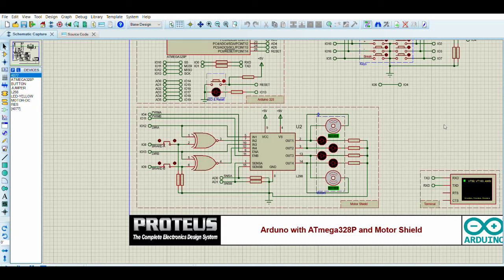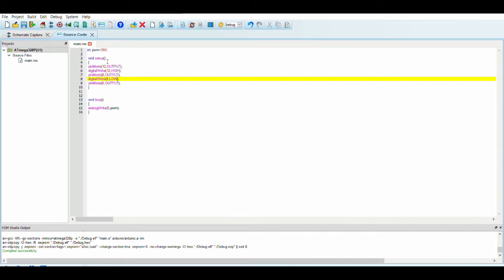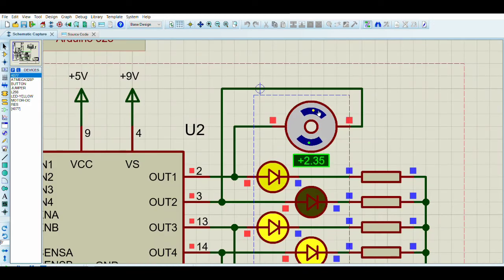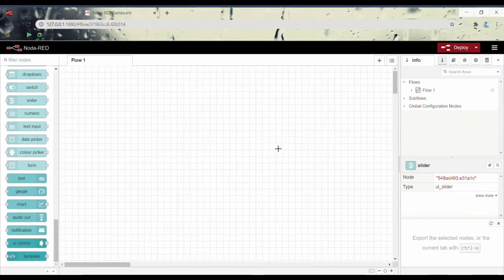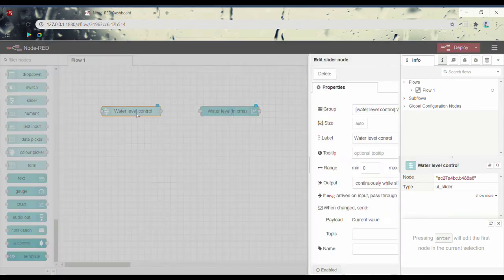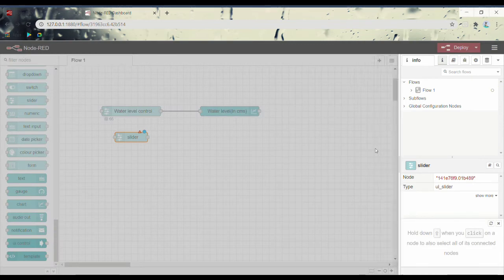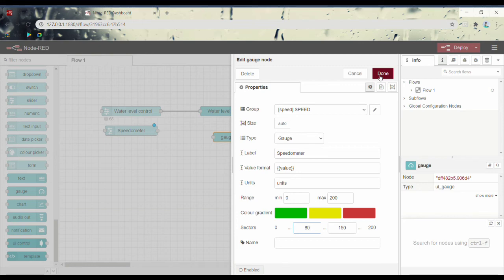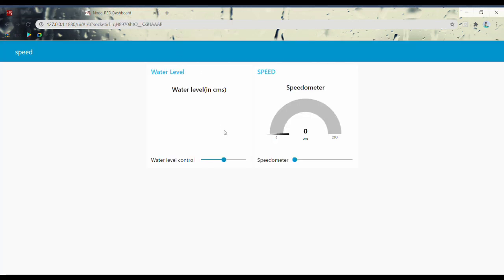DIY Assignment-4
IIT KHARAGPUR
Prathamesh  Chaudhary
Roll no:20AG30027